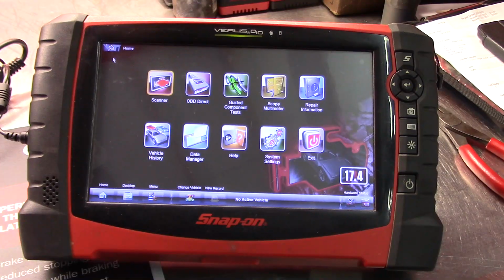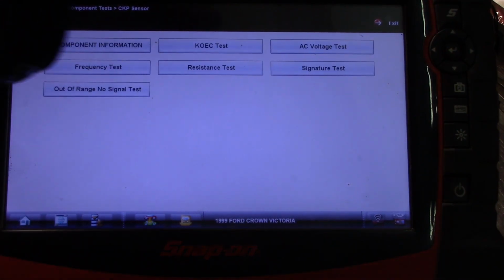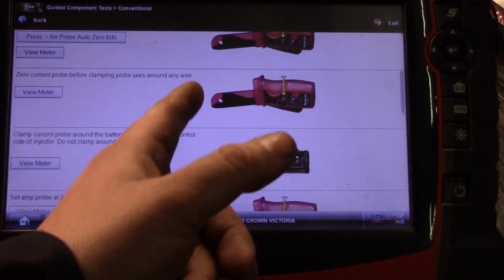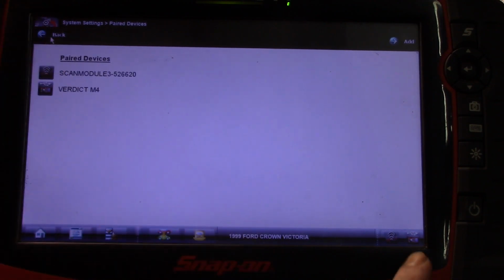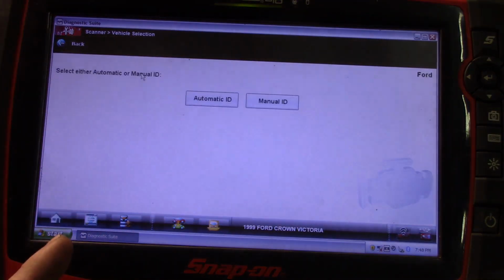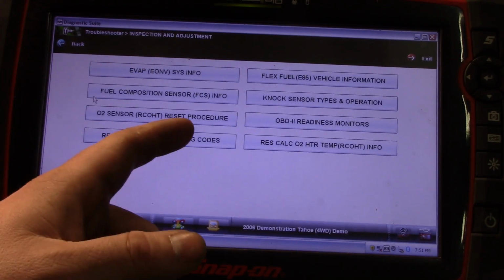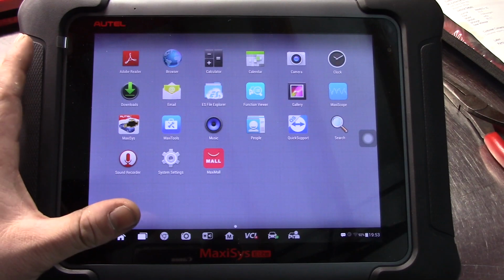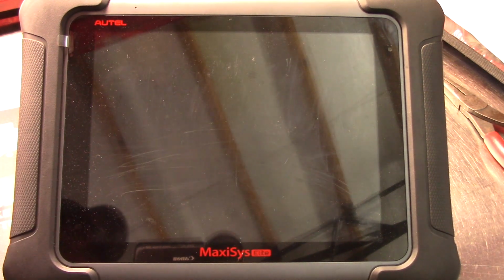TECH TALK TUESDAY!!! WHAT SCANNERS I USE AND WHY!!!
Also comment your topics you want covered or your automotive questions.